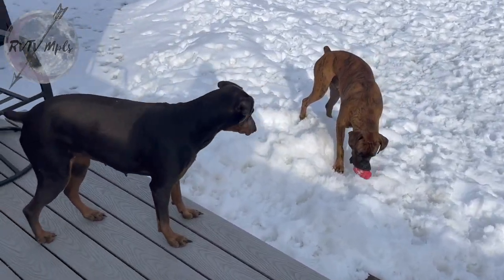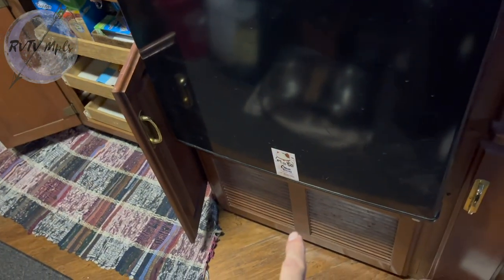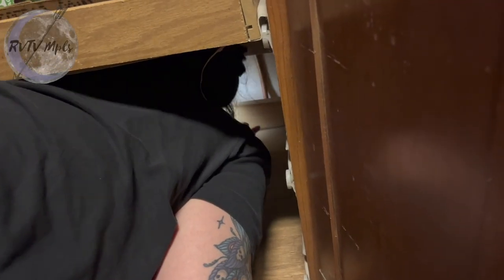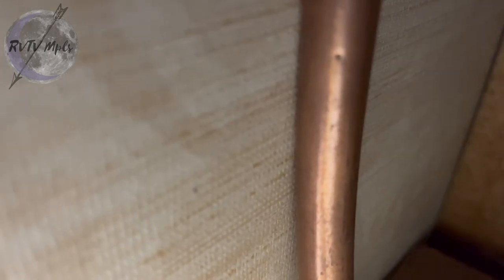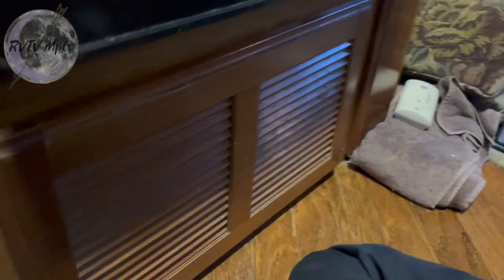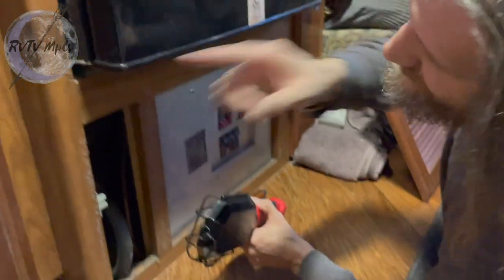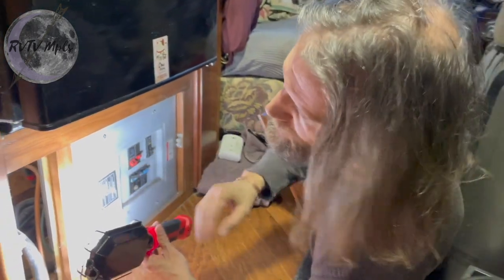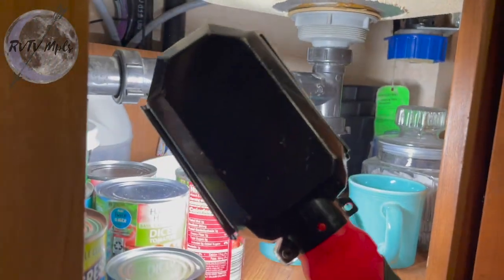Did Minnesota Winter Cause Water Damage to our RV?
As the end of another winter approaches, we find ourselves still living full time in our 34' Winnebago that we affectionately call Artemis. The only difference is that now, we're seasoned veterans when it comes to withstanding the bone-chilling Minnesota temperatures.

It's funny how almost everyone up here either puts their RV into storage for the season or heads down south for warmer weather. Meanwhile, we choose to stay and brave the cold, stubbornly determined to make it through another winter unscathed.

We've dealt with a lot of challenges so far, and have emerged victorious in temperatures that would have most people throwing in the towel. But victory has come at a price, and in our case, it's in the form of sidewall bulging on our RV. This little hiccup has been worrying us for quite some time now, and we're not quite sure how to deal with it.

One of the biggest fears we have living in our cozy RV home is water damage. It's a silent threat that can wreak havoc in the blink of an eye. And with our sidewall bulging issue, we can't afford to ignore the warning signs. So before the temperatures start to rise, we need to make sure that we aren't making a potential water leak worse by turning a blind eye.

Living in an RV during winter is a unique experience. It's like being on a never-ending camping trip, only without the campfires and s'mores. Instead, we have to deal with things like condensation, propane usage, and frozen pipes. But we wouldn't trade it for anything in the world.

We've learned to appreciate the little things in life, like a warm cup of cocoa on a cold winter morning or snuggling up under a pile of blankets when the temperatures dip below freezing. And let's not forget about the breathtaking scenery that Minnesota has to offer during winter. It's like living in a snow globe!

So while we may be a little worried about our sidewall bulging, we're not going to let it dampen our spirits. We'll face it head-on, just like we have with every other challenge that has come our way. After all, that's what living in an RV is all about: embracing the unknown and making the most out of every moment.

And look for another cleaning of all that dust, I know, it was excessive.